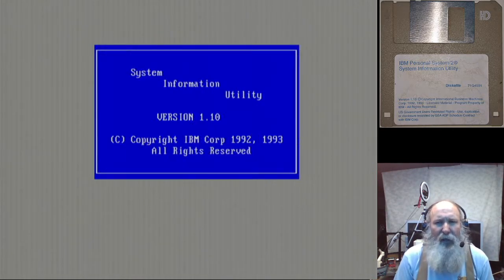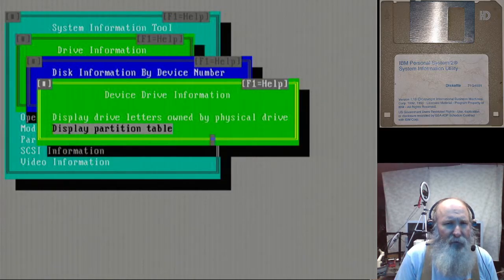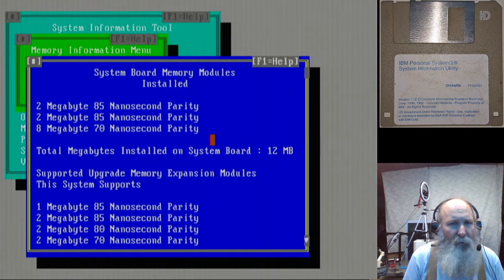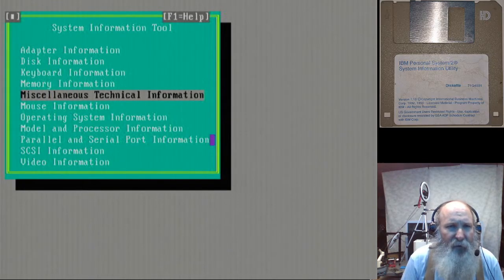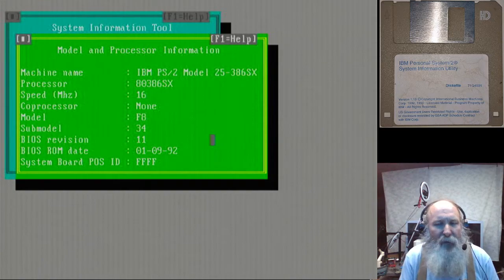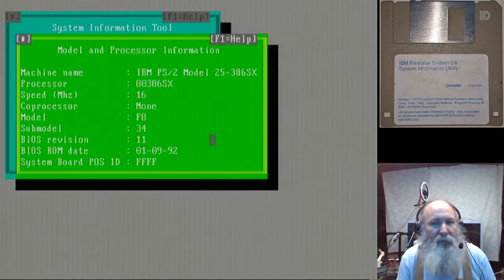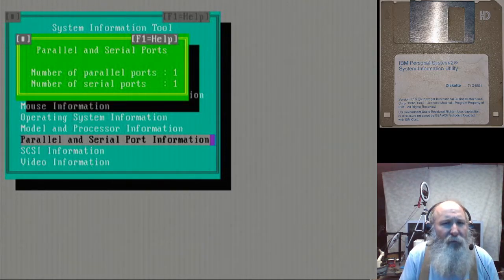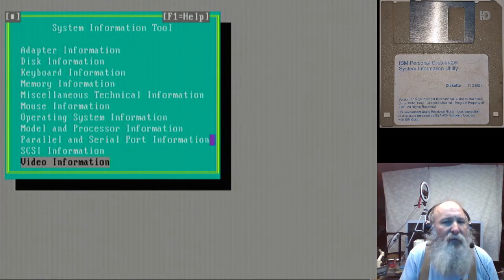Running the IBM 'System Information Tool' on a PS/2 Model 25SX!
More surprising details in the 'Memory Information' area from "SIT" - and it discovers a happy mistake with the installed diskette drive.